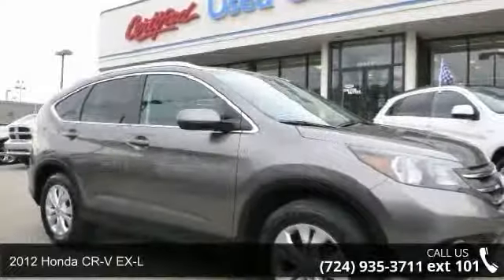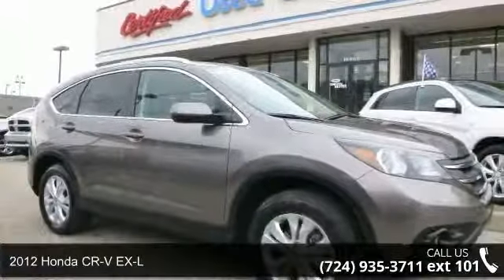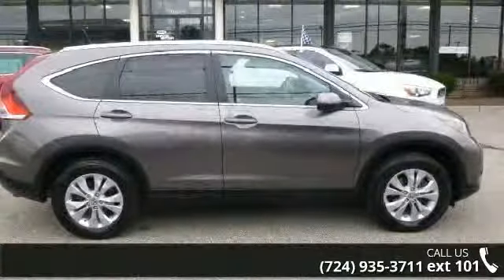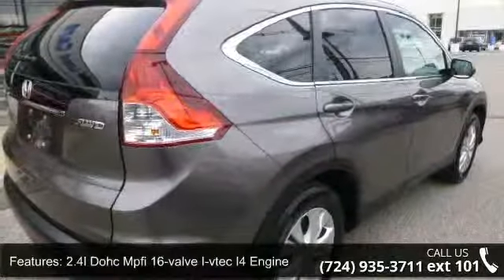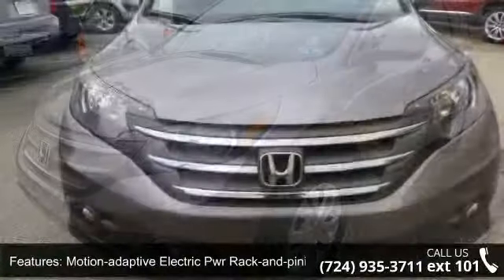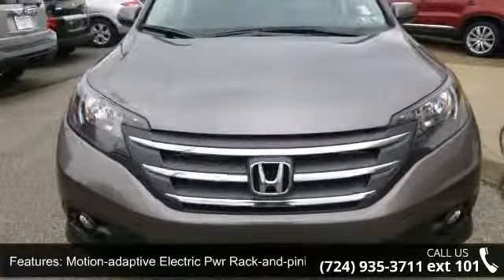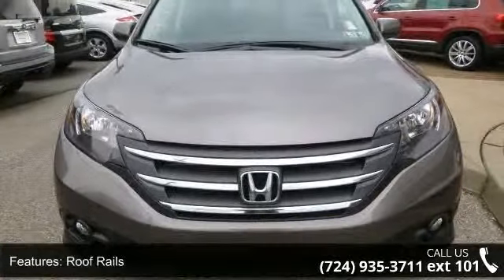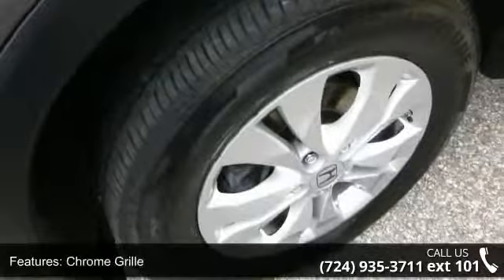2012 Honda CR-V EX-L - Baierl Automotive - Wexford, , PA ...